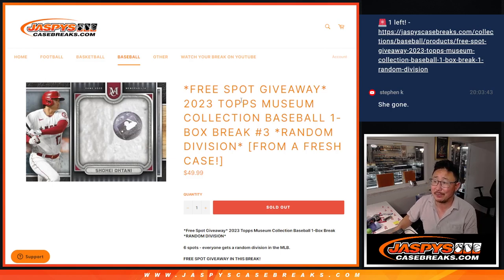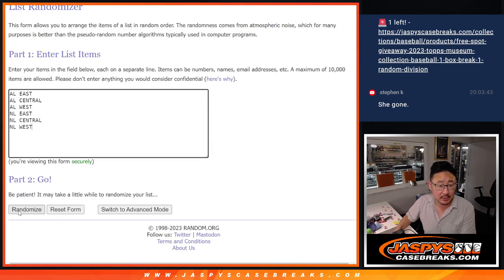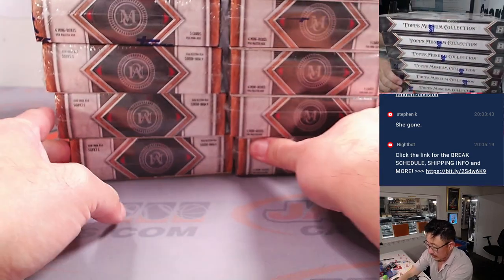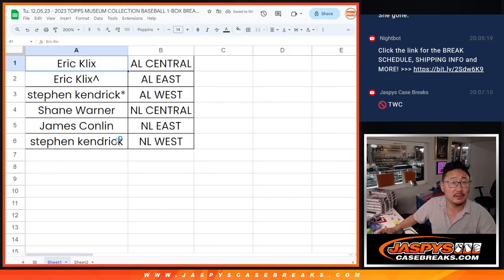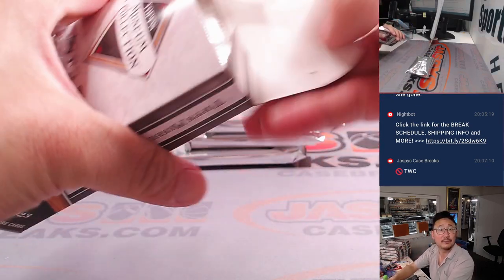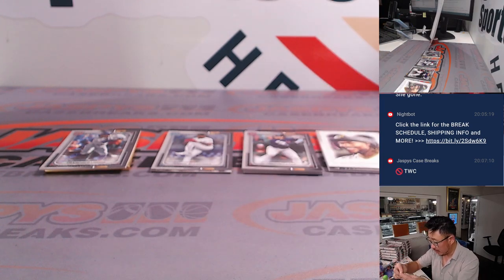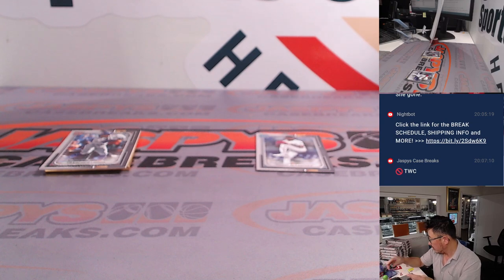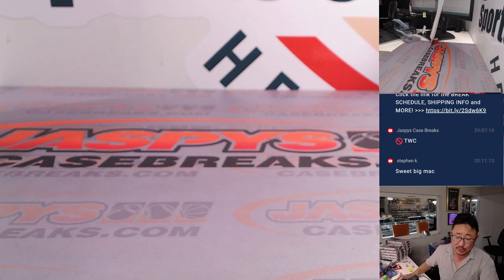Tu, 12.05.23 - 2023 TOPPS MUSEUM COLLECTION BASEBALL 1-BOX BREAK #3 *RANDOM DIVISION*